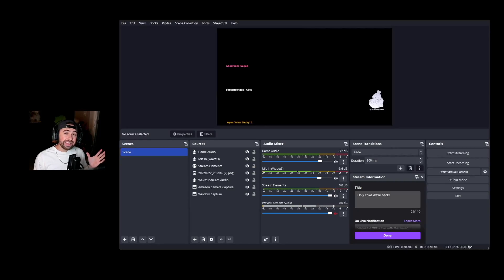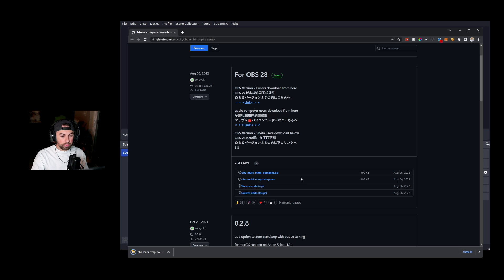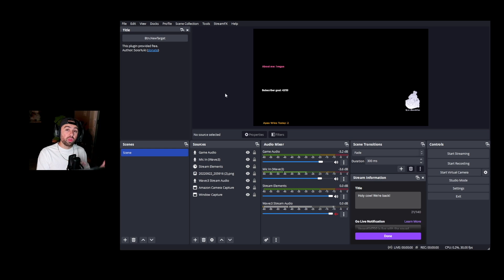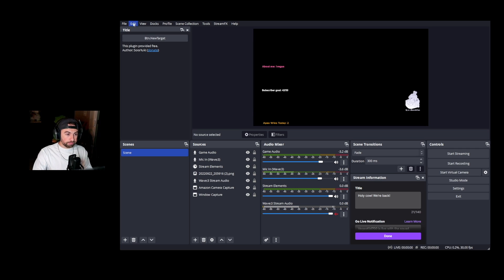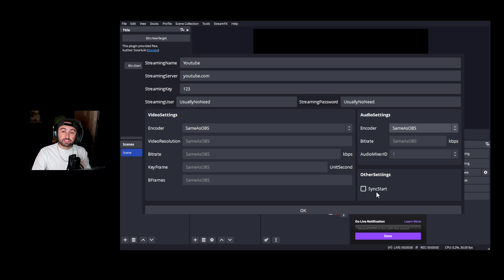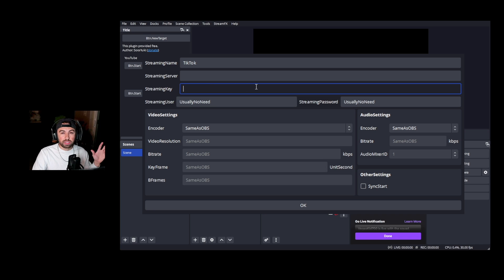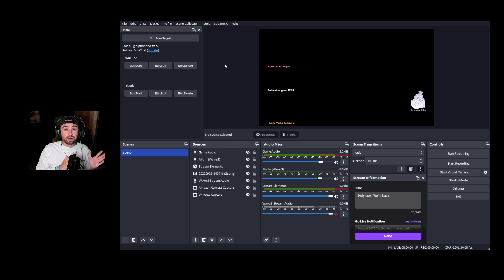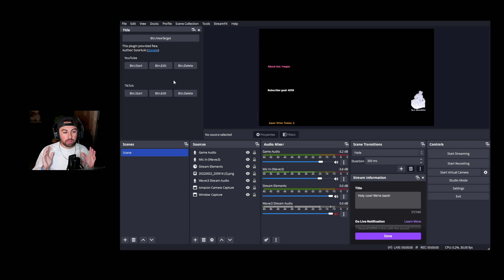Multi Stream OBS - How To Stream To Multiple Platforms OBS [For Free]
In this video you will learn how to Stream to multiple platforms OBS free using a specific plugin. First get the free OBS plugin from above and then follow the steps in the video to start streaming to multiple locations. This allows you to stream to Twitch and YouTube at the same time with OBS. You could also stream to Facebook and YouTube at the same time. You could even stream to twitch and tiktok at the same time! The possibilities are endless!

This is better than Restream in my opinion because you can use this method for free and customize each target! Stream to multiple platforms without Restream also gives you the option to customize bit rates for both video and audio settings!